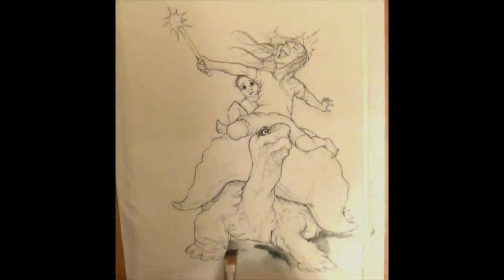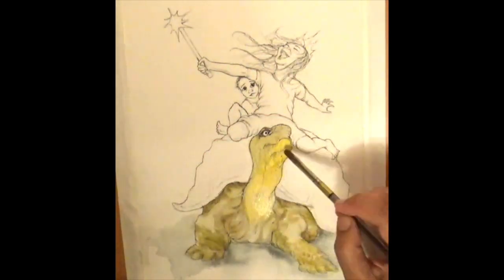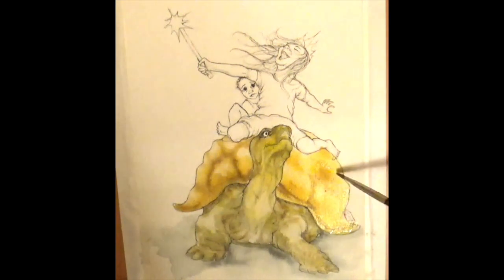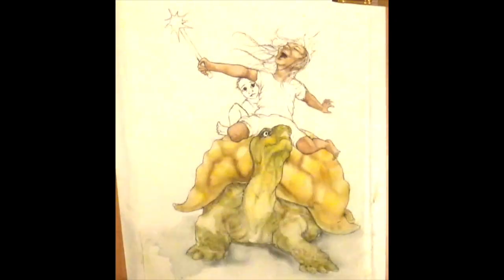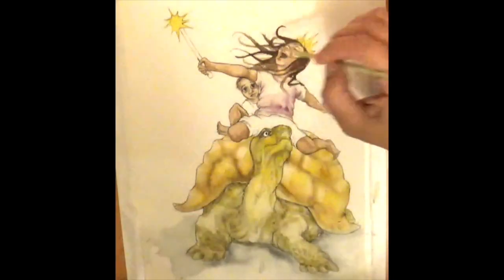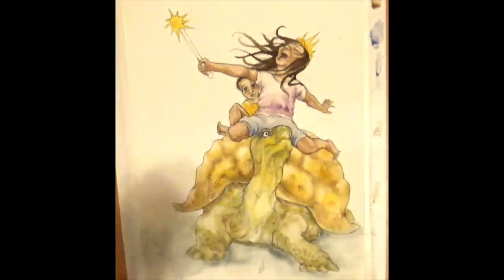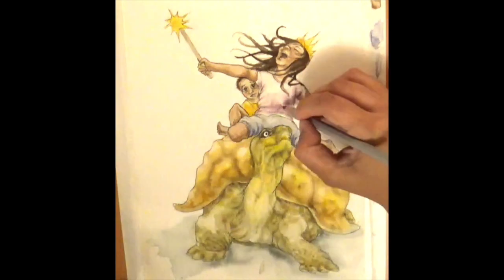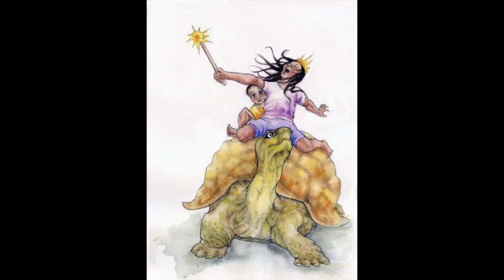Come On a Watercolor Adventure With Me! * A Trip Into the World of Fantasy Illustration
Let's have some fun creating a watercolor painting! In this art process video, we'll chat about materials, techniques, inspiration, and of course, the joy of illustrating fantasy characters.

My favorite things to use:

ART SUPPLIES:
Arches Cold Press Watercolor Paper (as seen in video)
Arches Hot Press Watercolor Paper
Arches Rough Watercolor Paper
Daniel Smith Watercolors
Primatek Daniel Smith Watercolors
Rembrandt Watercolors
Watercolor Pencils

LIGHTS:
Softbox Lighting Kit
Umbrella Lights
LED lights

FILMING:
Memory Card
Camera Clamp Mount

Memory Street by Bob Hart
Paw Prints by Bob Hart